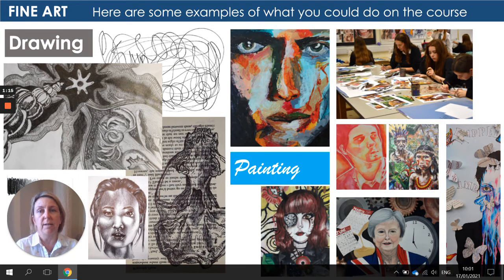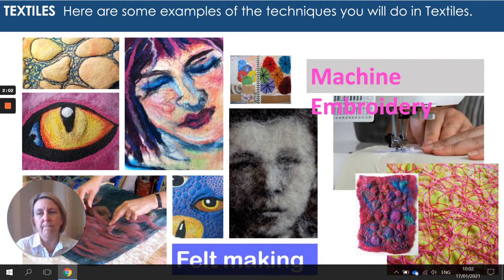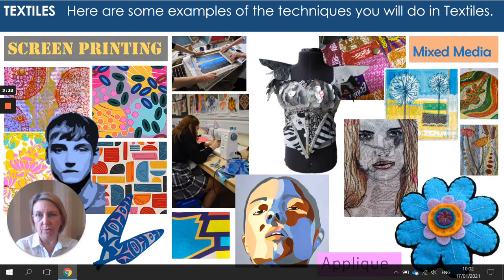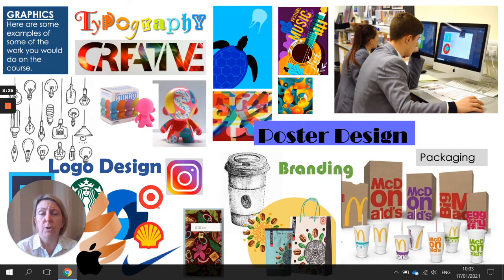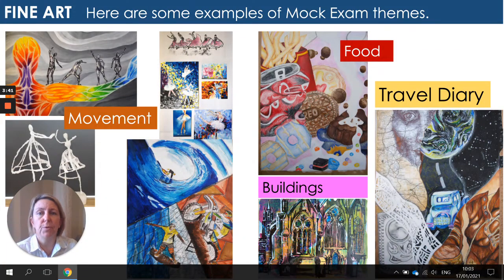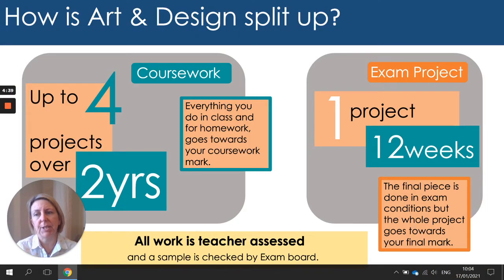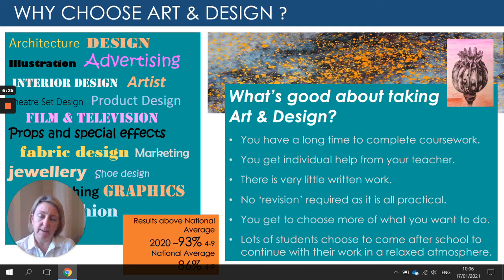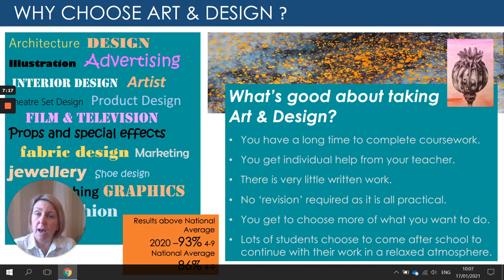Art and Design (Year 9 Options 2022 - Cowes Enterprise College)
Video for GCSE Art and Design (Year 9 Options 2022 - Cowes Enterprise College)